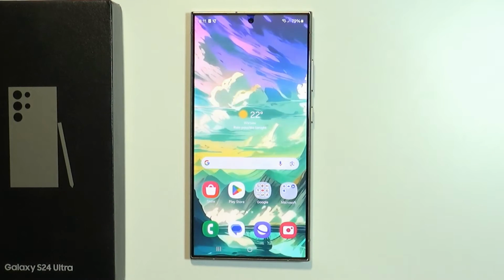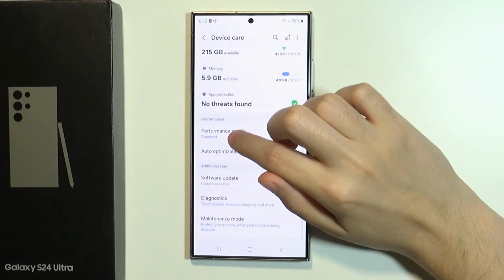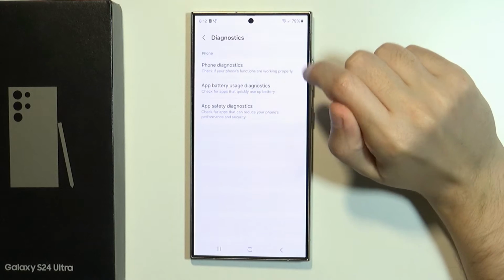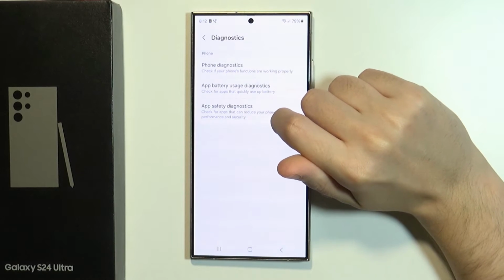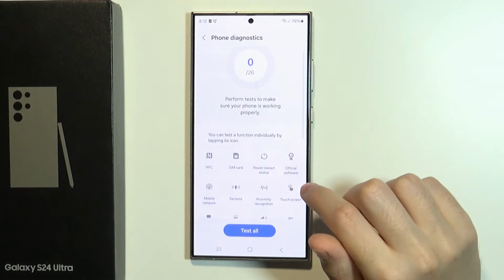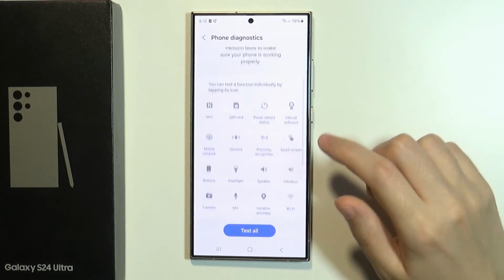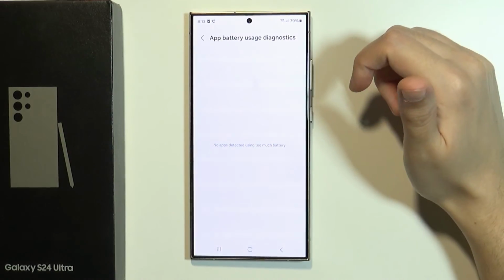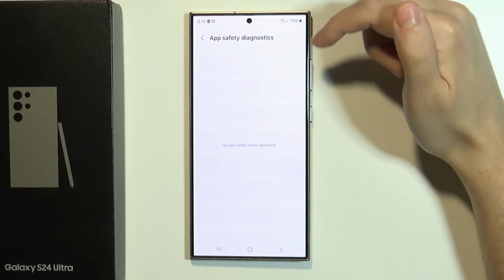How to Perform Diagnostics on Samsung Galaxy S24 Ultra - Check Device's Functions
Ensure your Samsung Galaxy S24 Ultra's optimal functionality with our diagnostic guide. Learn how to effortlessly perform diagnostics to check your device's various functions, ensuring it operates at its best. Discover how to access diagnostic tools and run tests to assess hardware components, such as the display, camera, and sensors. Stay informed with our step-by-step tutorial, empowering you to identify and resolve any potential issues with your Galaxy S24 Ultra. Elevate your device maintenance with ease!

Samsung Galaxy S24 Ultra diagnostics
How to check device functions on Samsung S24 Ultra
Perform hardware tests on Samsung Galaxy S24 Ultra
Assess device health with diagnostics on Samsung S24 Ultra
Troubleshoot issues with diagnostic tools on Samsung Galaxy S24 Ultra